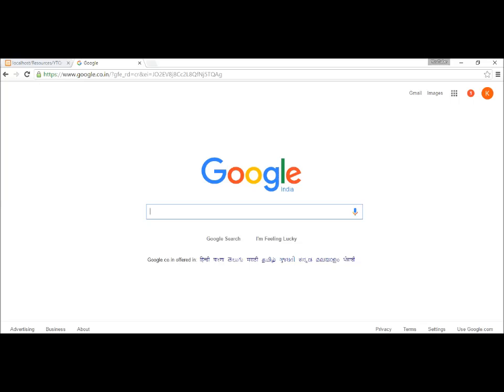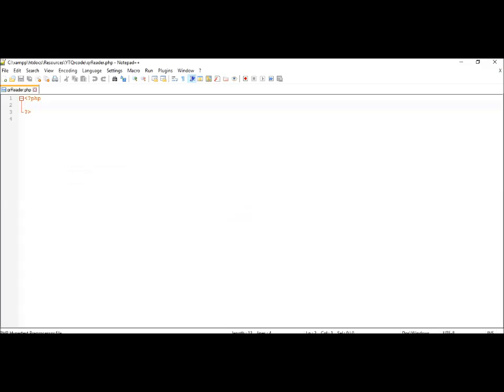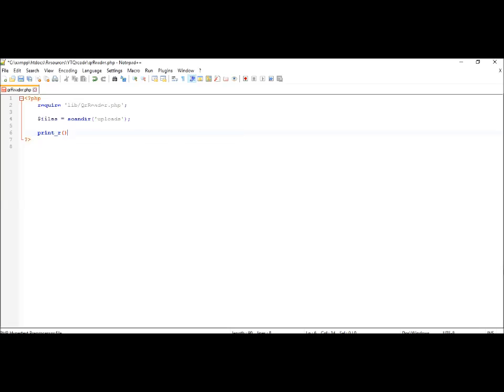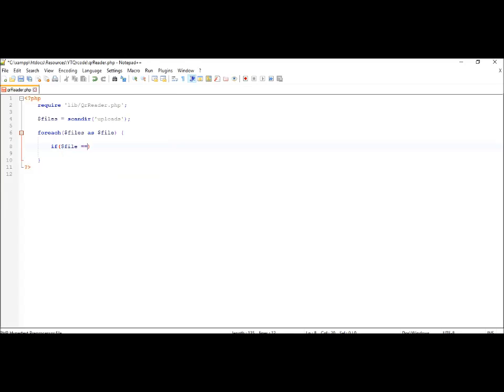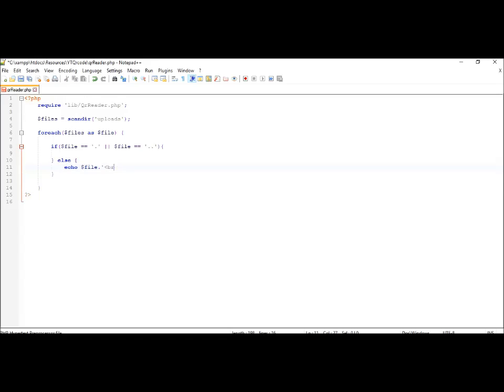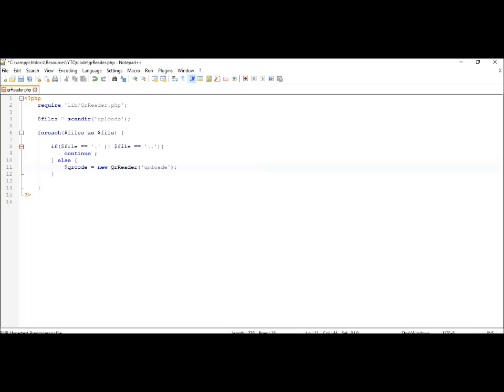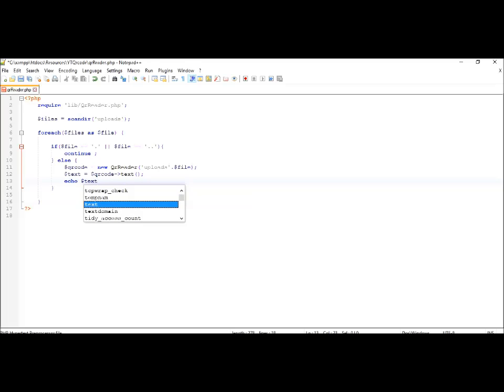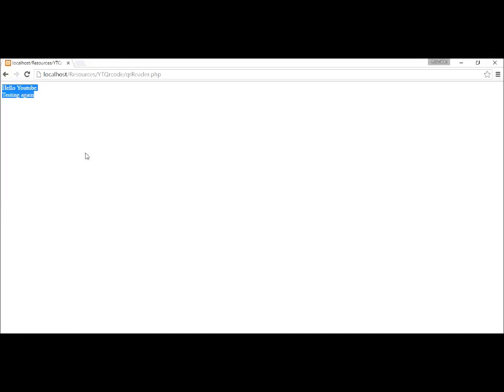How to scan QR Code using PHP ?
Coding a QR code reading program using a library. A very easy to code quick way to get QR code scanned.